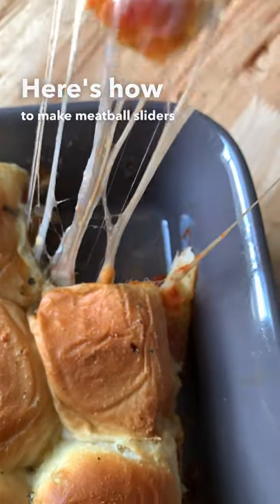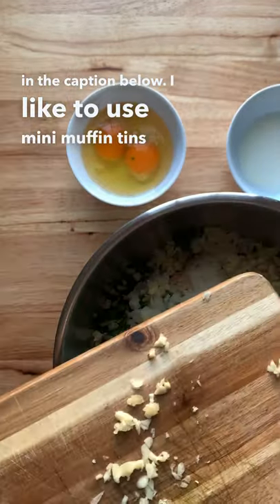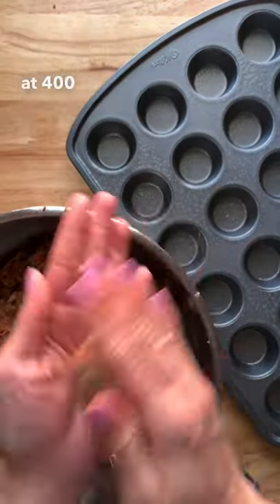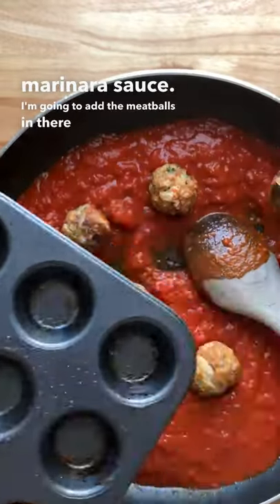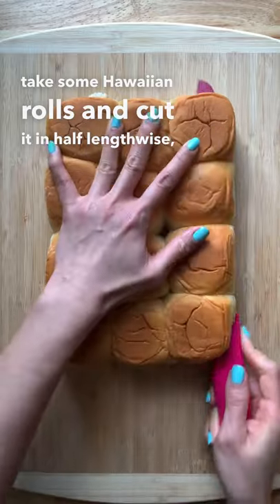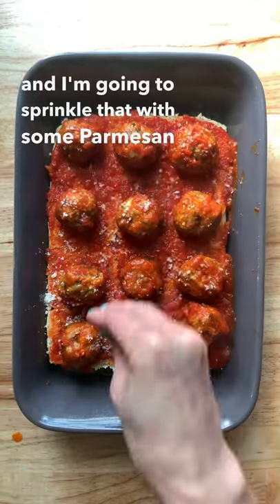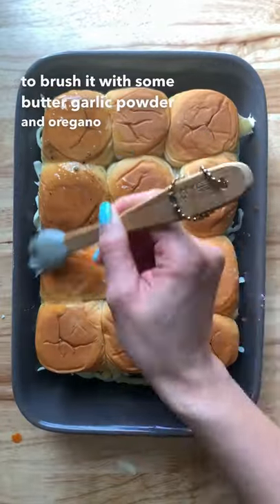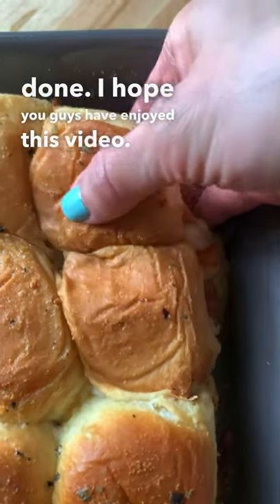EASY Meatball Sliders